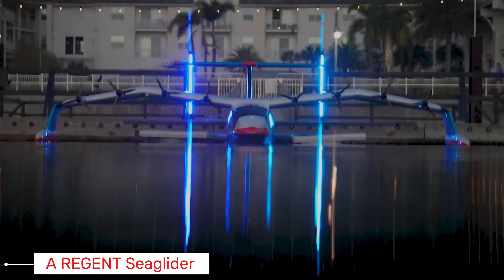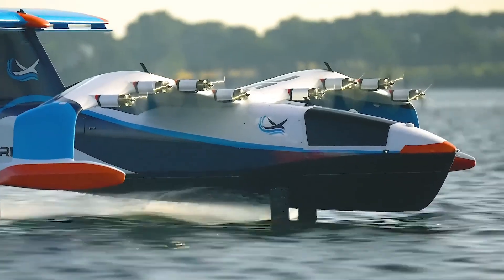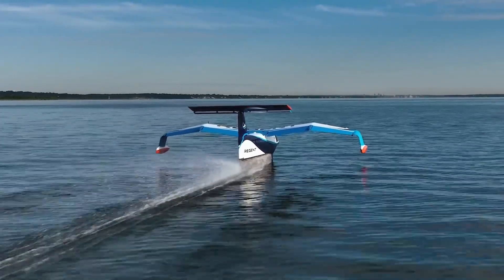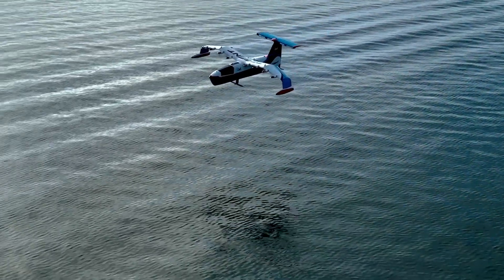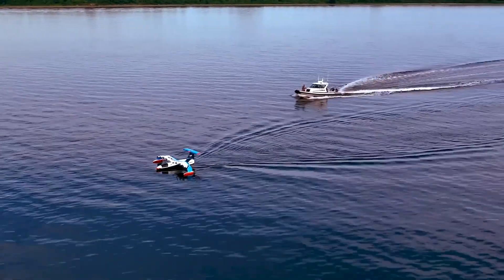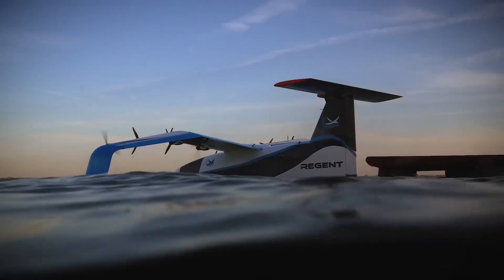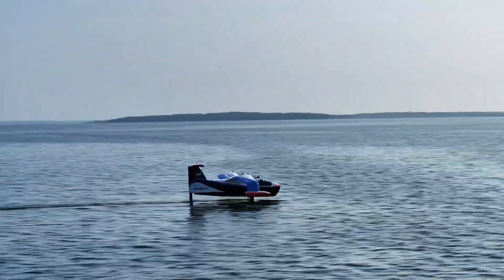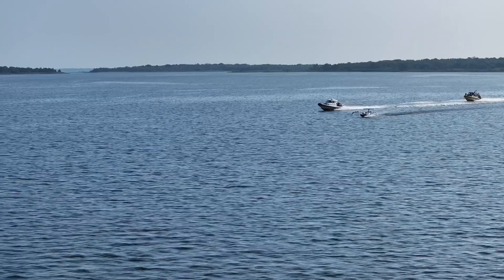Why the Future of Coastal Travel is Seagliders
A REGENT Seaglider is an all-electric, wing-in-ground-effect (WIG) maritime vessel that operates just above the water's surface:

Seagliders use a cushion of air trapped between their wings and the water to fly several meters above the water. They harness the "ground effect" to reduce aerodynamic drag, allowing them to travel at high speeds.

Seagliders are designed to be more efficient, convenient, comfortable, and affordable than other means of transportation. They could reshape passenger and logistics transport by connecting coastal communities.
Development
REGENT Craft Inc., a Rhode Island-based company, is developing the seaglider. The company is working with Lloyd's Register to provide certification and advisory services.

The REGENT Viceroy model can carry 12 passengers on flights of up to 180 miles (290 km). It has a large cargo door for convenient loading.